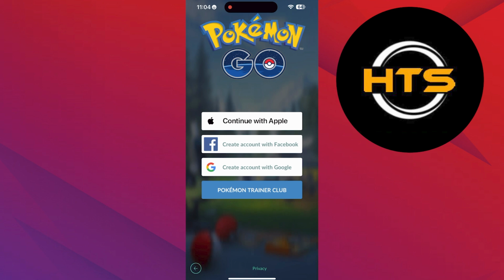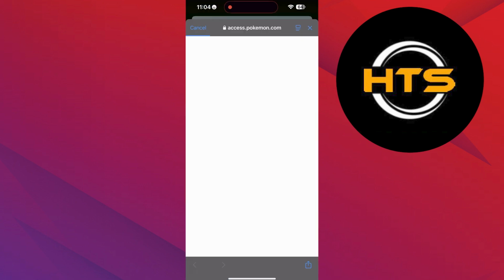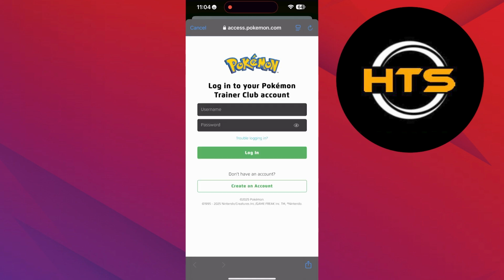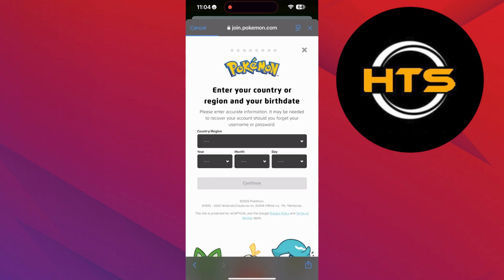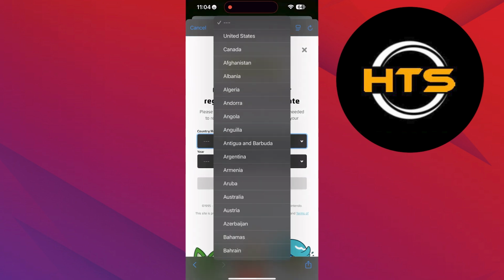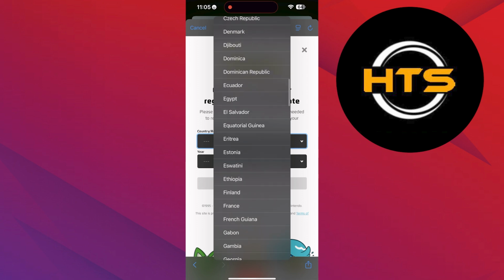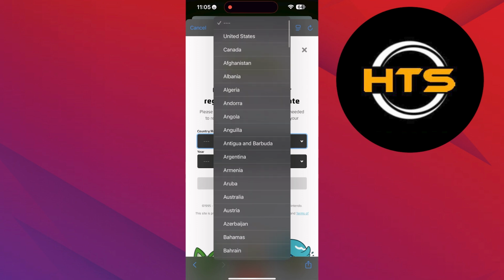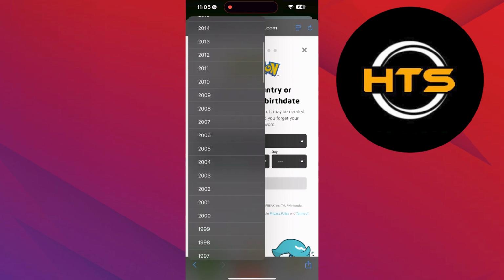How To Spoof In Pokémon Go iPhone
Hey everyone! Welcome to this how to spoof in Pokémon go 2025 iPhone video tutorial.

If you want to know how to spoof in Pokémon go iOS and how to get spoofing in Pokémon go iOS, this video is for you.

In this video, we will show you how to download spoof Pokémon go iPhone.

The steps on how to install Pokémon spoof is easy.

After watching this video, you will find out how to get Pokémon go spoof and how to get Pokémon go spoof on iOS.